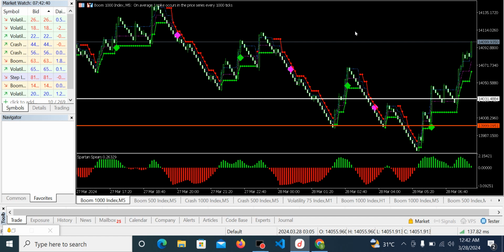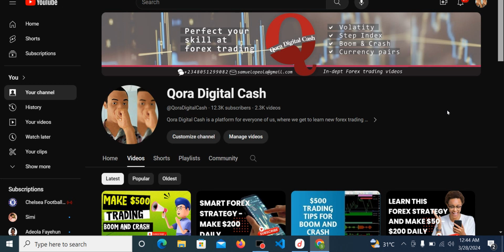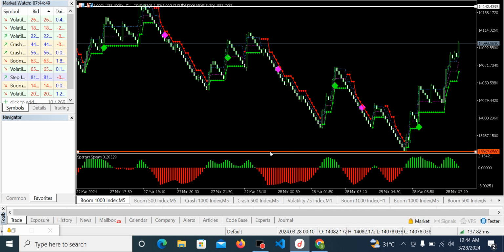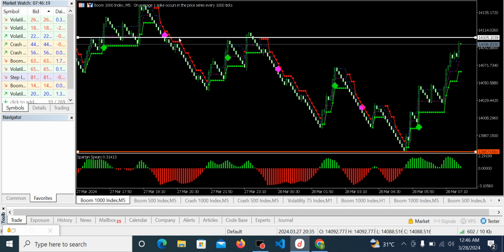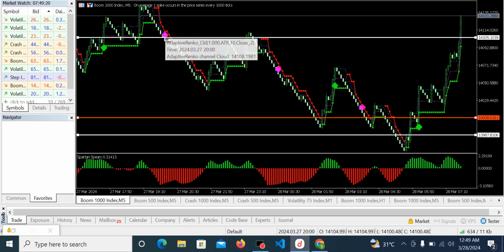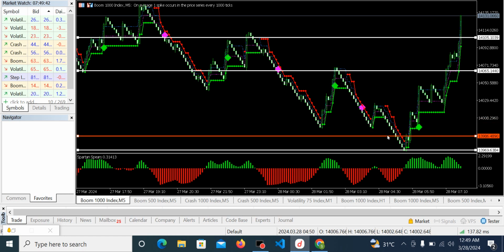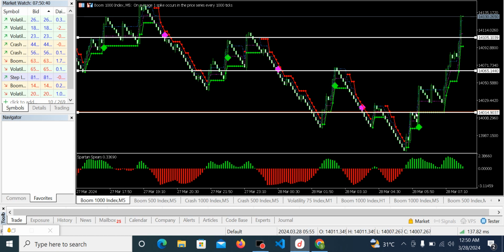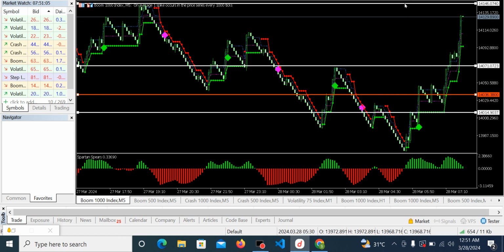🔴 THIS FOREX SETUP MAKES $200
🔴 THIS FOREX SETUP MAKES $200 | Binary.com | Deriv.com

Trading Rules:

1.

2. Fund Account to use real money or practice with demo fund first before using real money.

or

forex broker
killer boom and crash indicator
deriv account